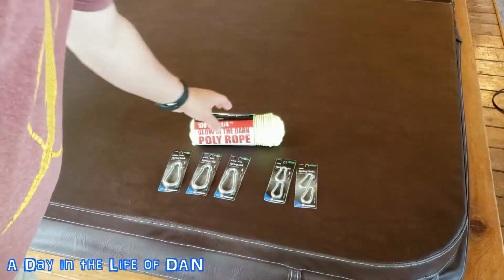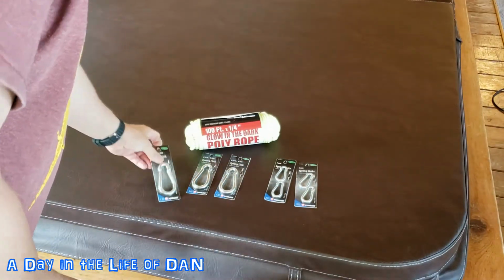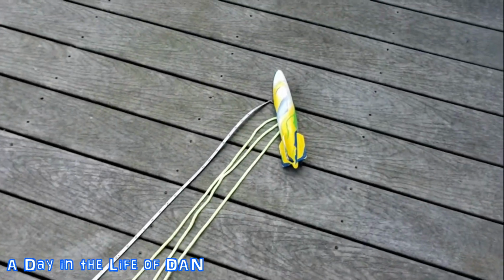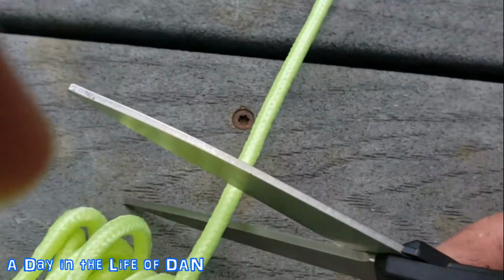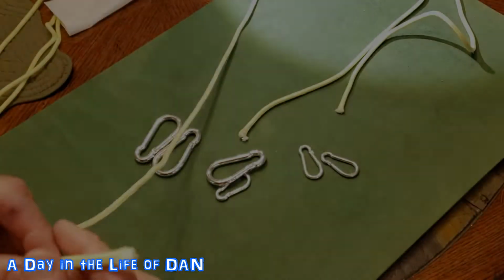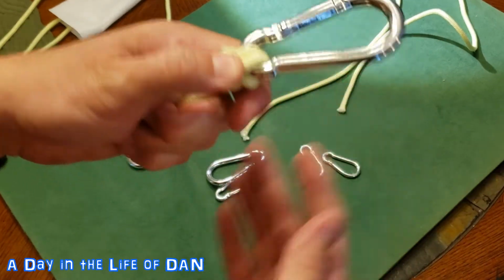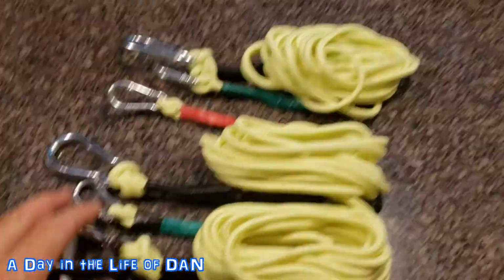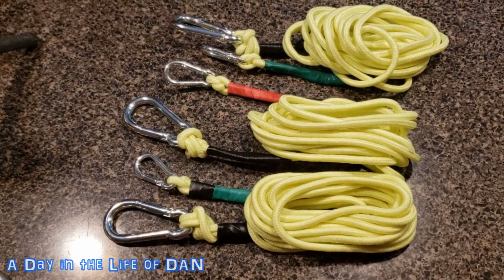ADITLOD: Assembling Some Kayak Ropes (DIY & Save!)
We wanted to have the multi-purpose ropes for the girl's kayak adventures.  Simple, inexpensive and very useful.  About $10 to 'build' all 3.
Sping Clips